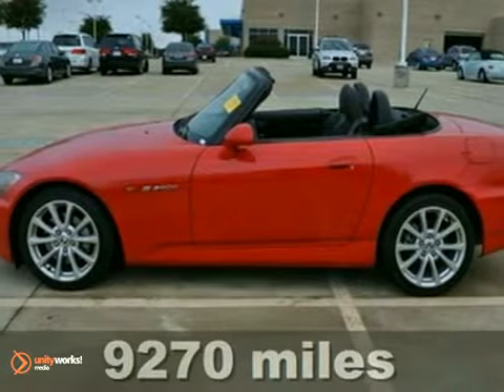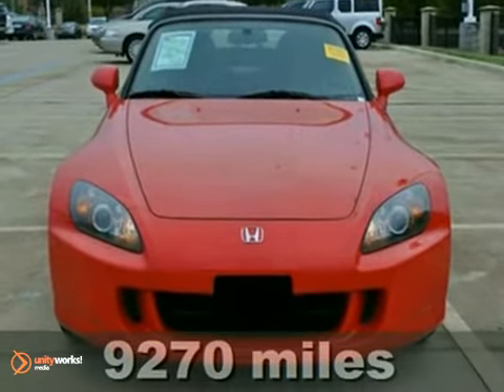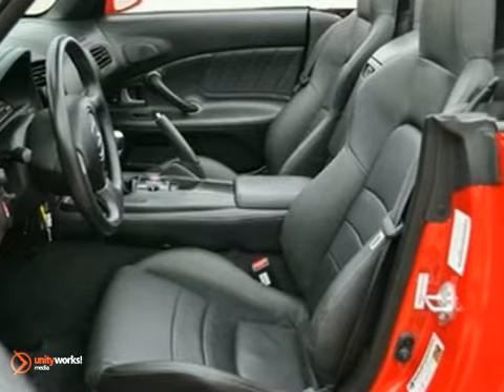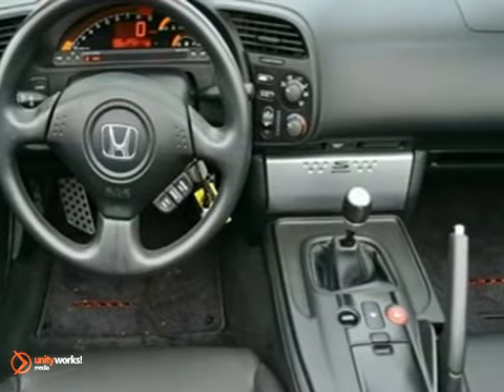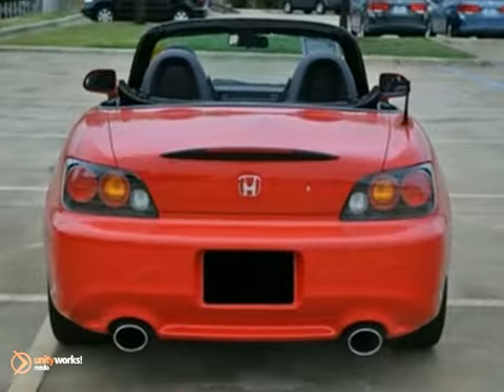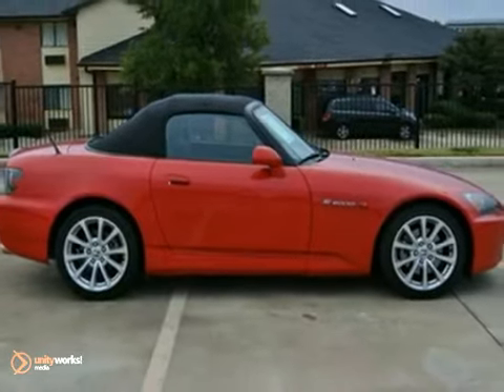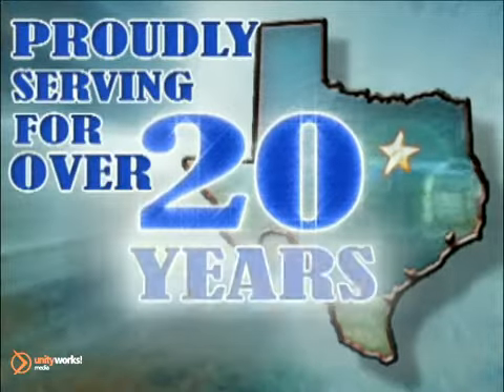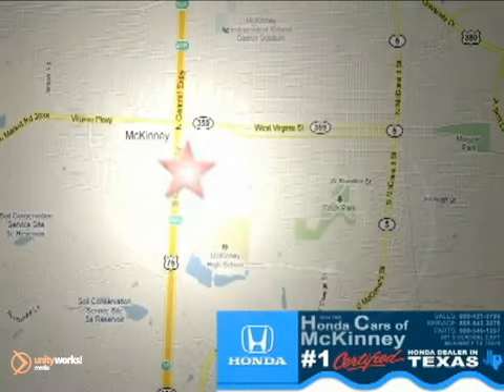2007 Honda S2000 7S000897 in Dallas TX McKinney, TX - SOLD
SOLD - If you are looking for real value on a great used car, Honda Cars Of McKinney invites you to come in and test drive this 2007 Honda S2000, stock# 7S000897. We are conveniently located near Dallas TX McKinney, TX and known for our great selection, reliability and quality. Come take a look at this 2007 Honda S2000 today.

601 S Central Expy
Dallas TX McKinney TX, 75070